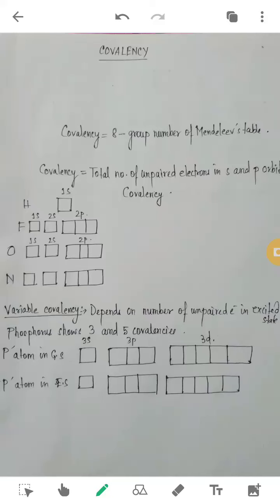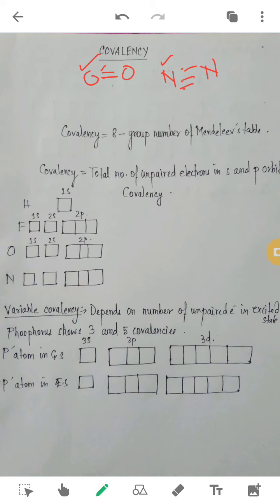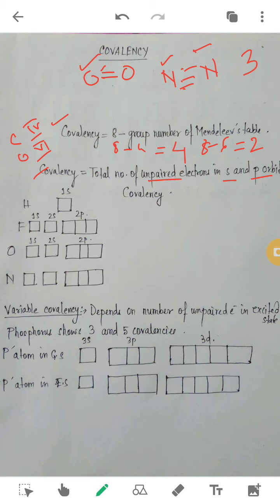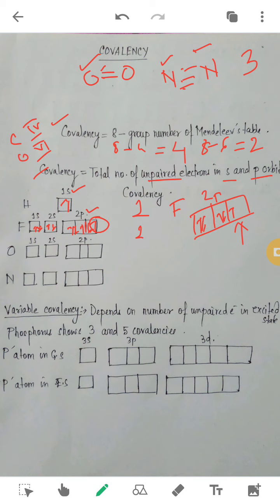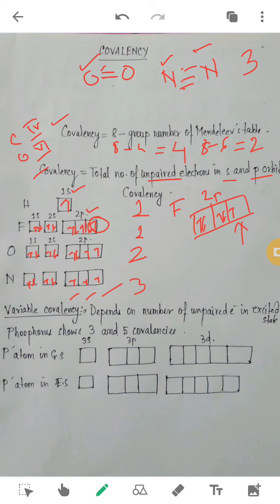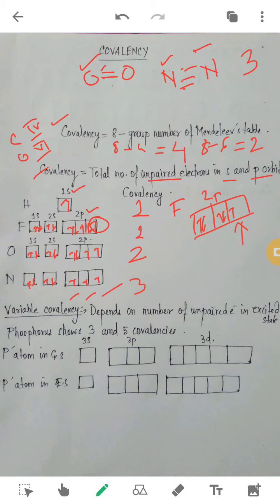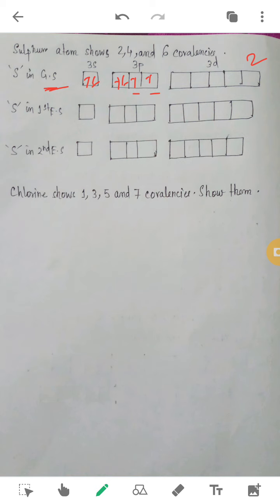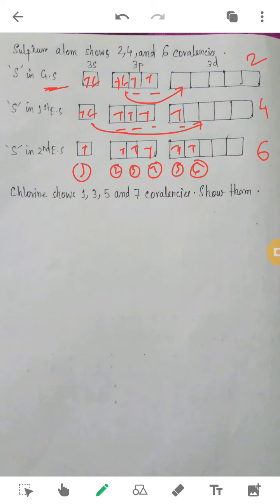15 December 2020